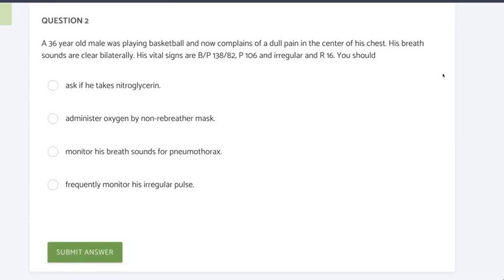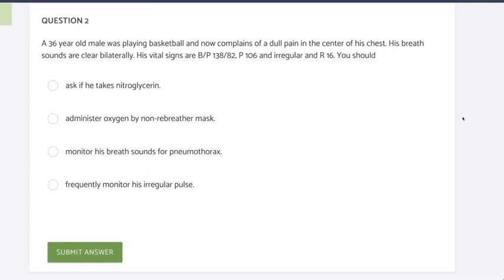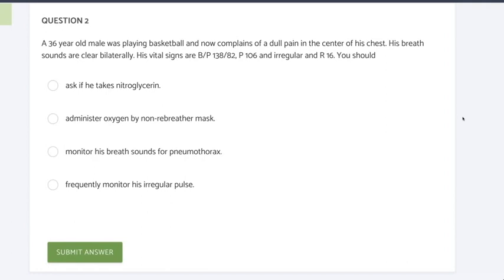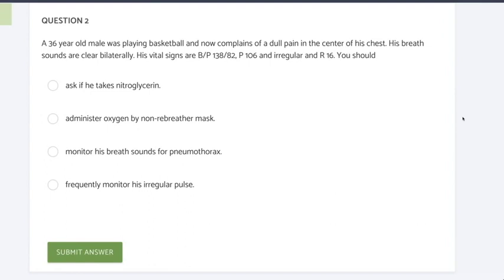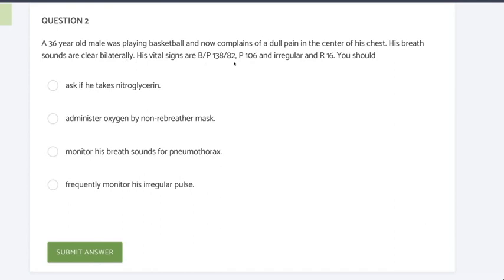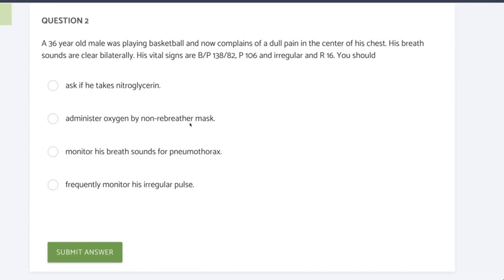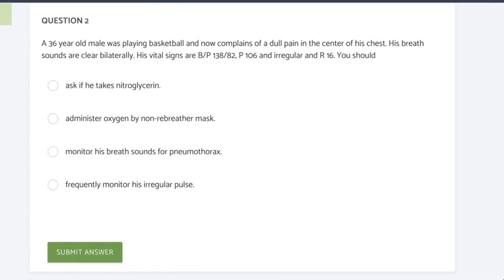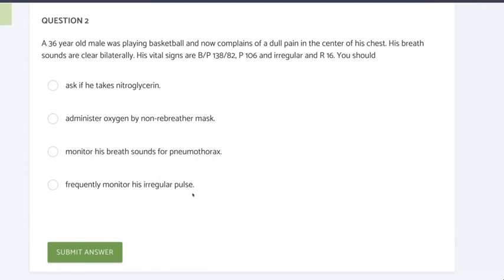NREMT Test Question Example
Dan Limmer shows how to read and analyze an NREMT-type test question. Correctly answering the question requires three things: correctly reading the question itself, clinical knowledge of the scenario, and critical thinking to apply your knowledge to the patient.

While questions on your class tests might ask for a lot of facts, questions on the NREMT are likely to ask for conclusions. Take the time to read each question thoroughly. Even if you go to 120 questions on the exam, you can take a whole minute for each question and still make it through!

Dan hosts weekly live NREMT reviews for EMT and paramedic students More NREMT practice tests are also available.

You can also purchase an in-depth, one-hour, streaming NREMT Review video where Dan reviews 9 NREMT-style questions, including samples of the new TEI questions (which the NREMT added to the exam in 2020).